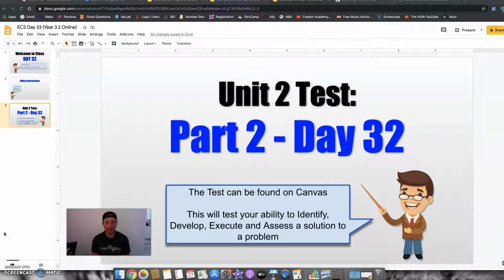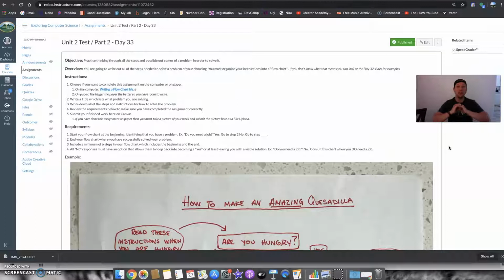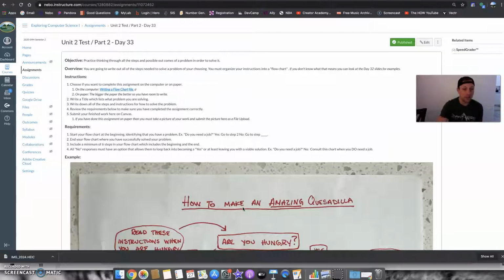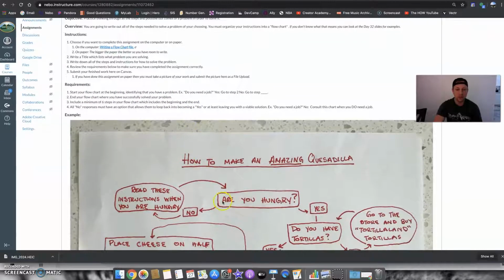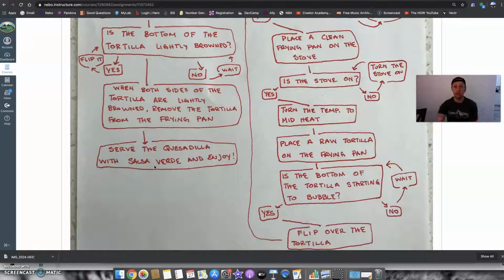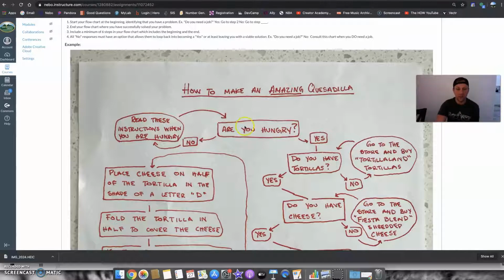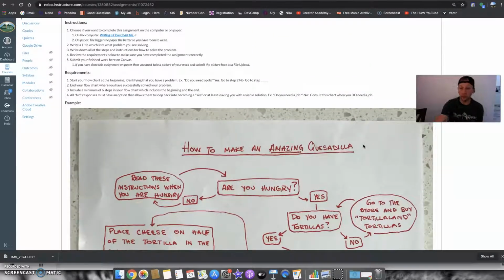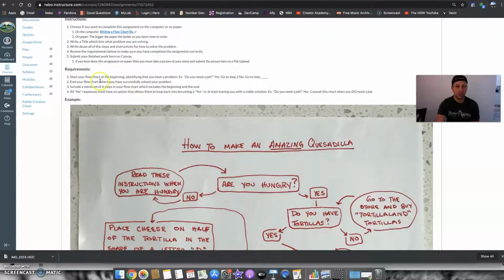ECS Day 33 Instructions